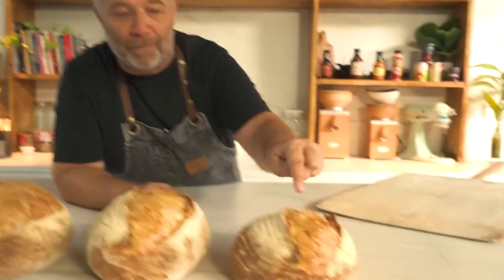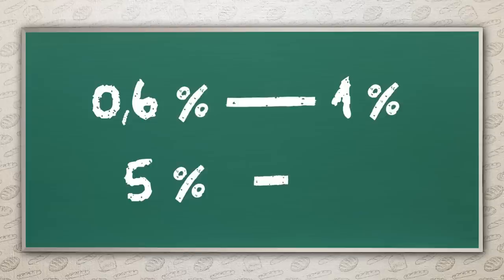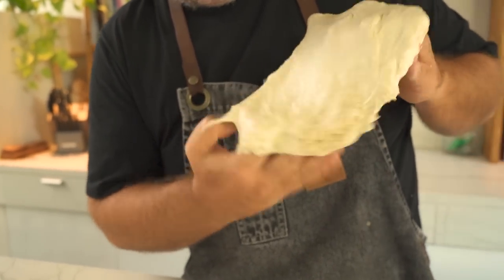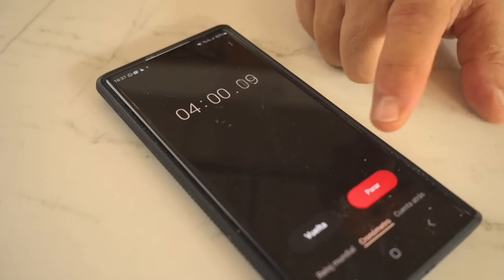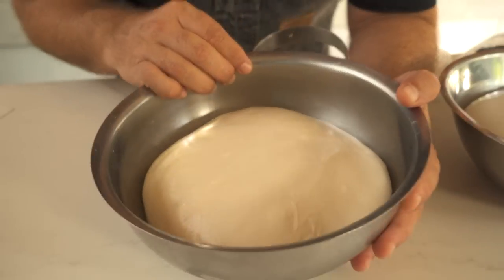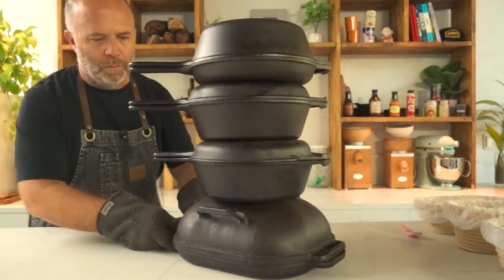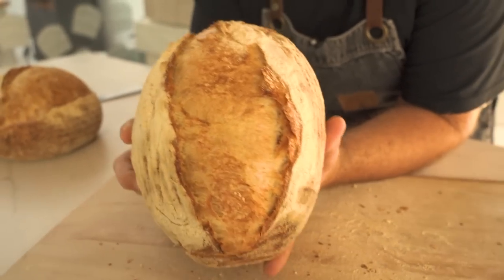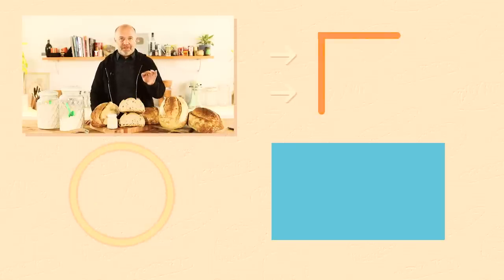Surprise! This ingredient will take your bread to the next level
Gluten powder is a fine yellow powder that gets separated from wheat at the time of milling. It is a wheat protein that helps improve the texture, volume and elasticity of bread when used in the ingredients list. In addition, it is responsible for retaining more carbon dioxide during fermentation and this helps to keep them strong and tall in the oven.